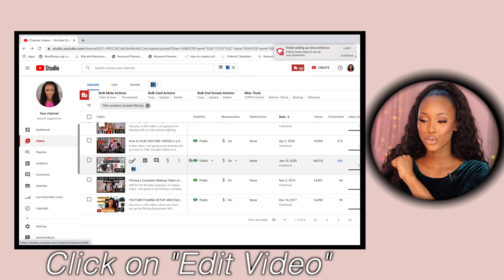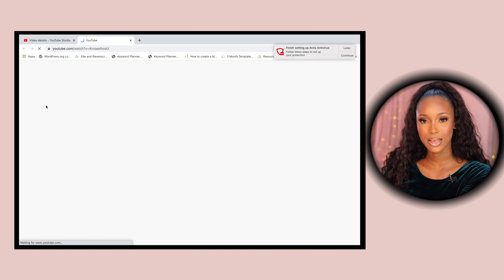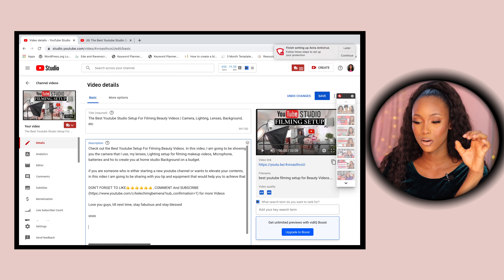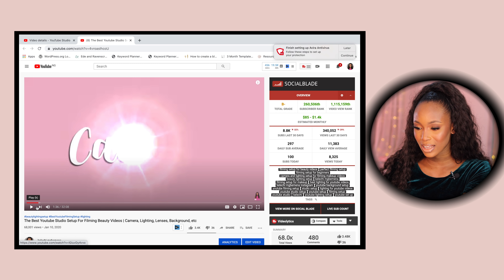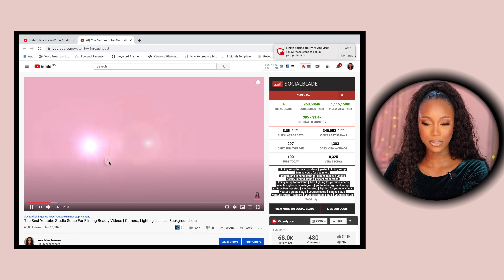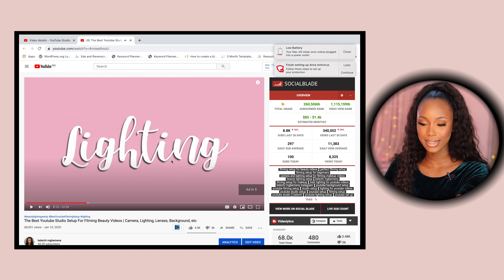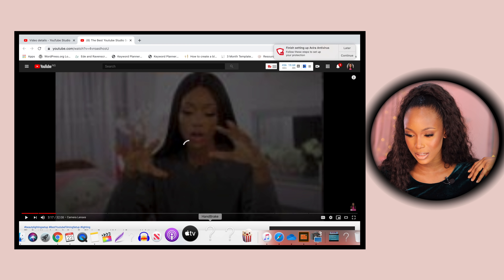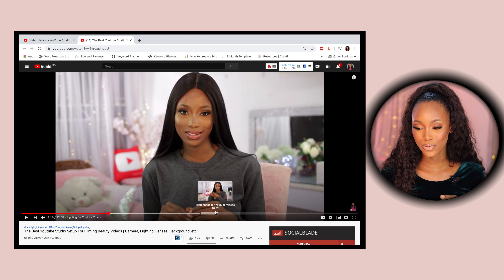How To Use The *NEW* YOUTUBE VIDEO CHAPTER Timestamp Feature To Retain Audience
Learn How to use the new Youtube Video Chapter Timestamp Feature To Promote audience retention and increase you Video Watch time. in this video i am going to be explaining what youtube video chapters are, the requirements for adding video chapter timestamps on your youtube video, and showing you exactly how to add chapters markers to your youtube videos using Timestamps.

xoxo

TIMESTAMPS | CHAPTERS

00:00 - Intro
02:54 - Chapter requirements
04:16 - How To Youtube Video Chapters Timestamp
10:39 - The End

BATTERY
○ AC camera adapter
○ Extra batteries

xoxo